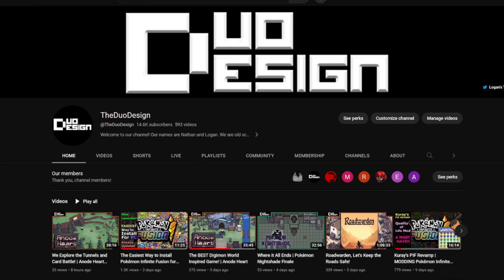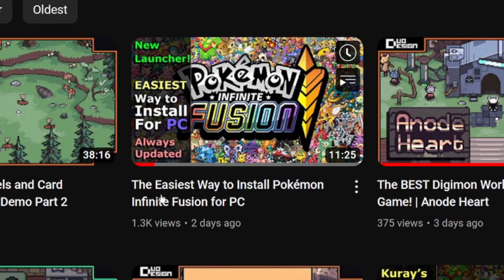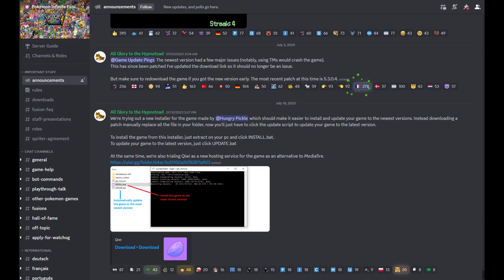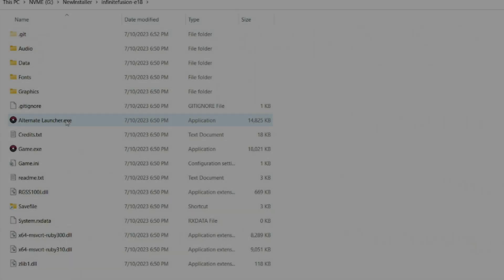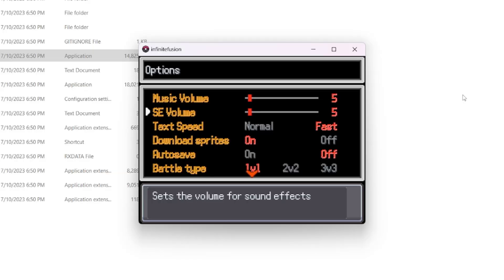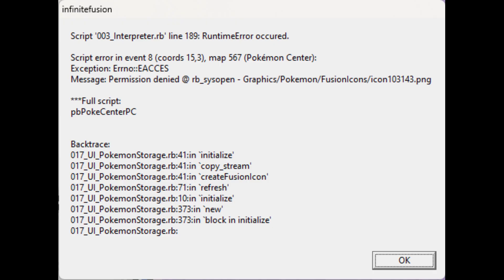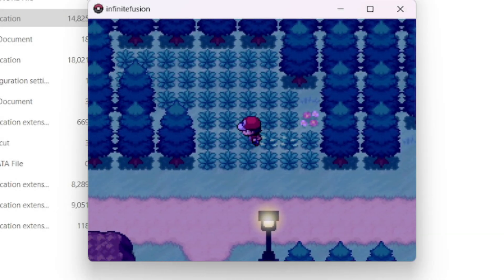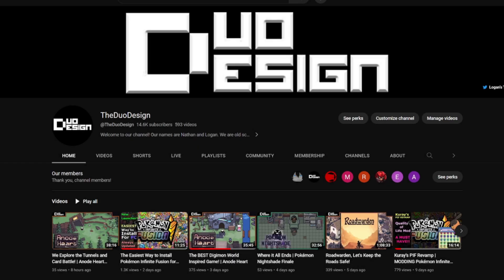Long Load Times SOLVED | Pokémon Infinite Fusion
This video goes over common problems that players encounter when playing or installing the game.  Long load times, missing sprites, errors, and more are solved in this video.

0:00 How to Download
0:36 Long Load Times
1:21 Permission Denied
1:41 OneDrive
1:57 Levels Disappeared
2:16 Invisible Sprites
2:24 No Wild Encounters
2:31 Question Mark Sprites
2:41 Ending